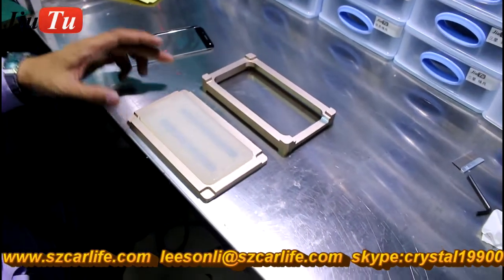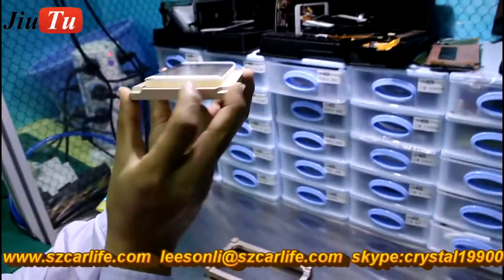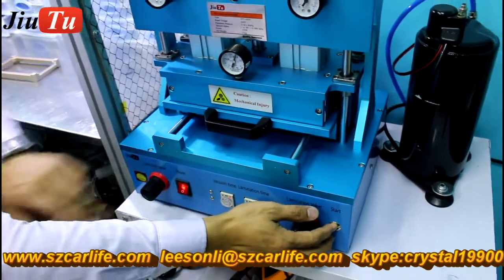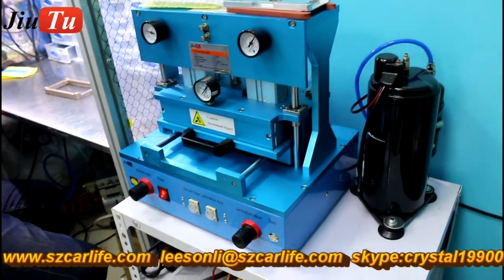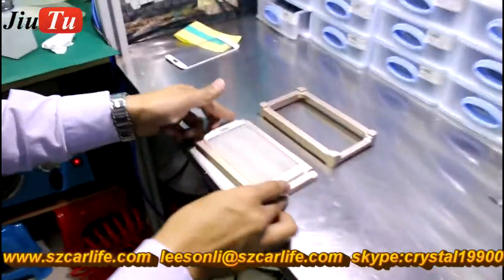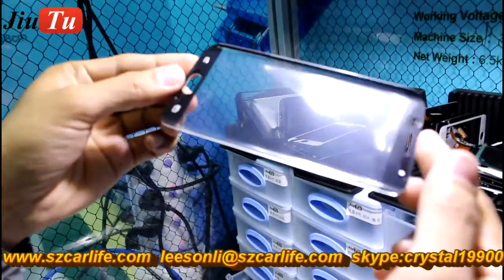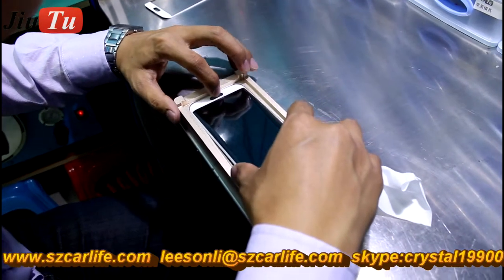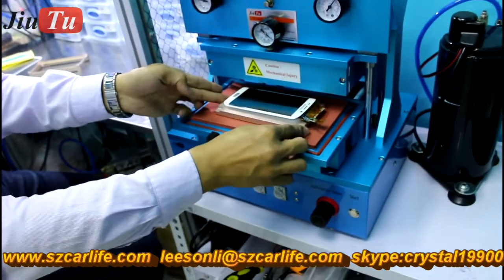Samsung Galaxy S6 S7 Edge OLED Cracked Glass Replace Demo by Jiutu OCA Machines